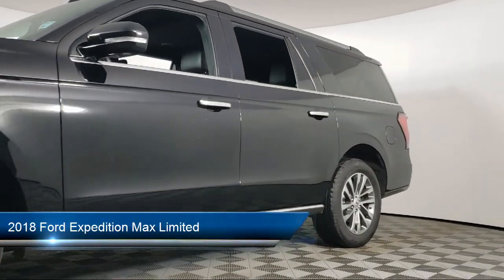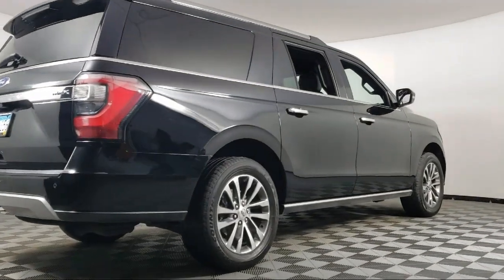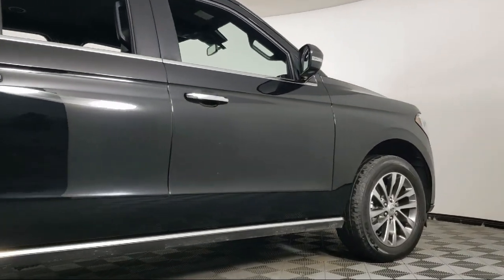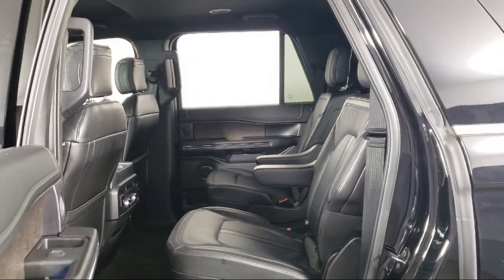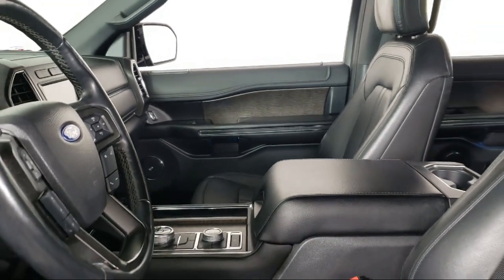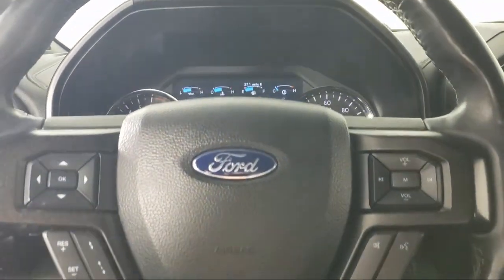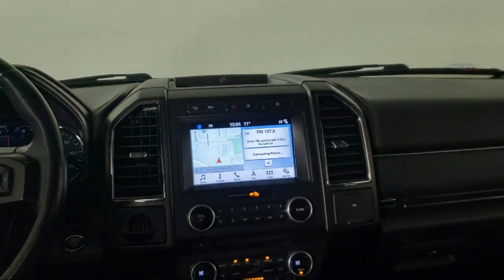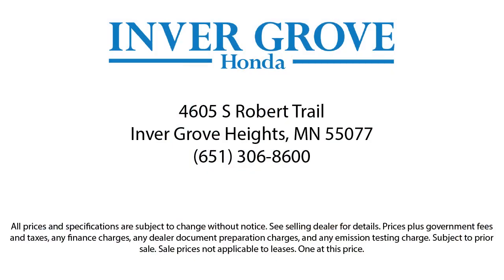2018 Ford Expedition Max Limited Sport Utility Inver Grove Heights St. Paul Minneapolis Woodbury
2018 Ford Expedition Max Limited Sport Utility Stock Number: P12021 Vin:1FMJK2AT0JEA68219.